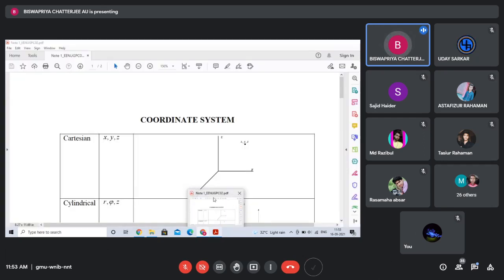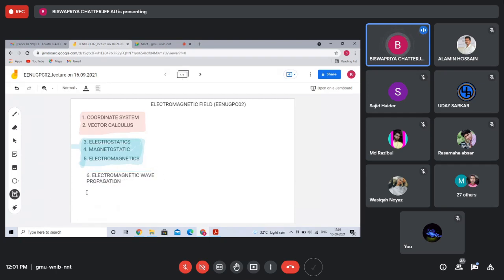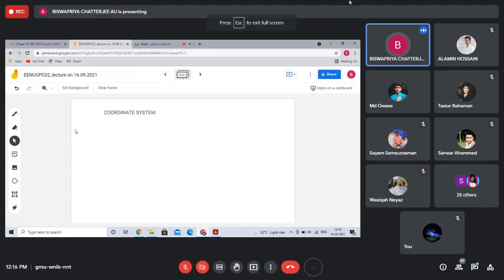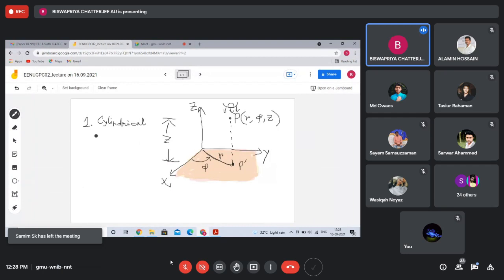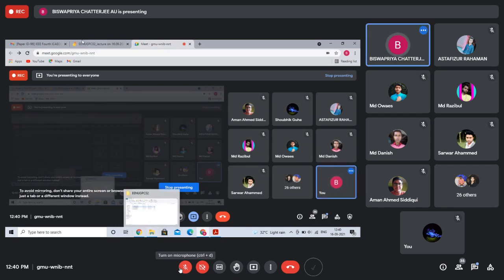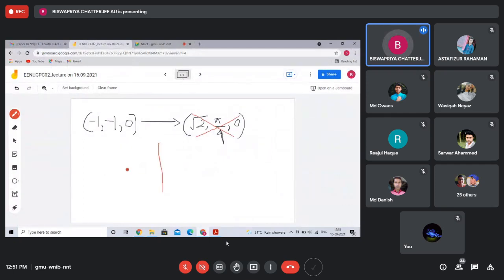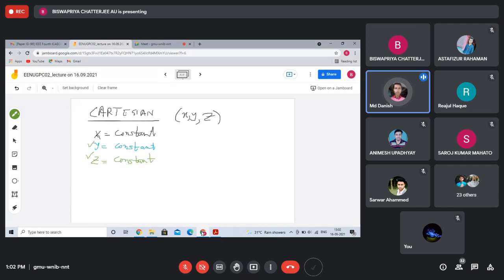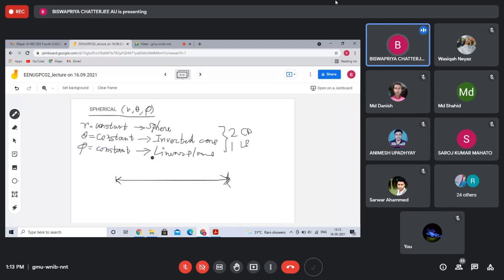ELECTROMAGNETIC FIELDS || CLASS 1 || 3rd SEM || ELECTRICAL ENGINEERING